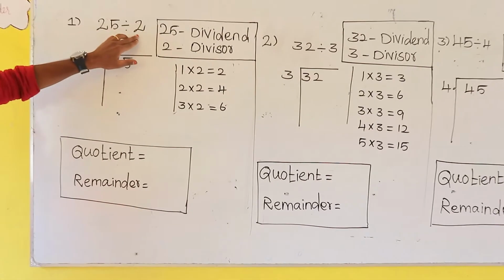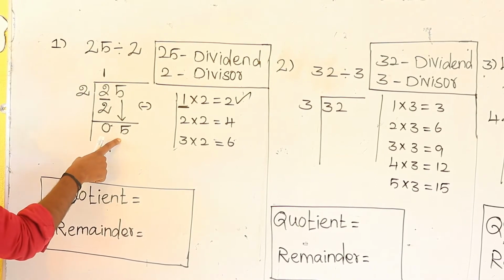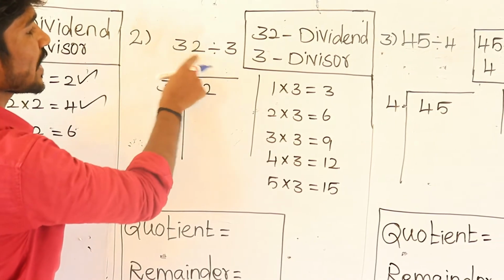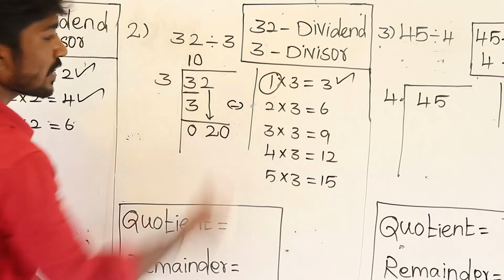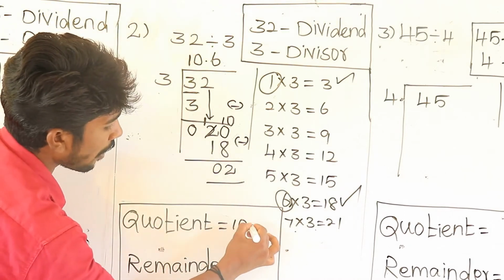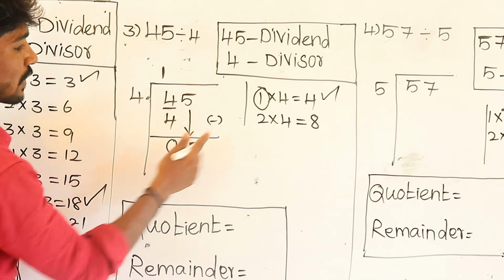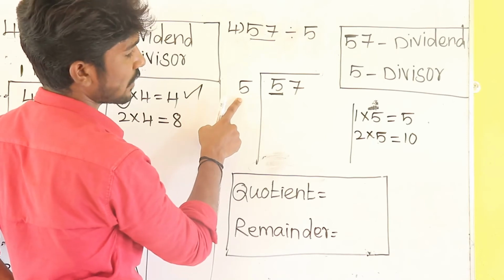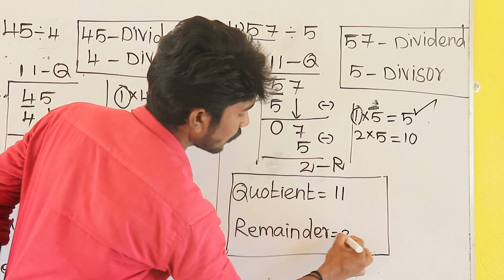DIVISION: 3 STD MATHS